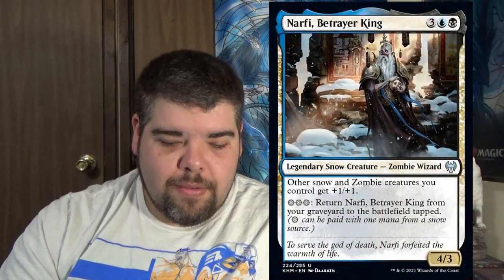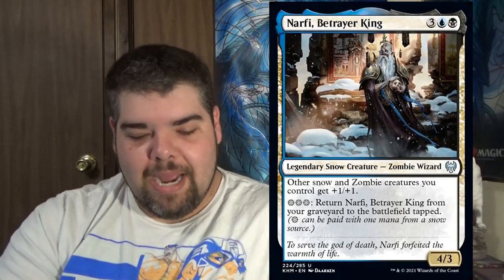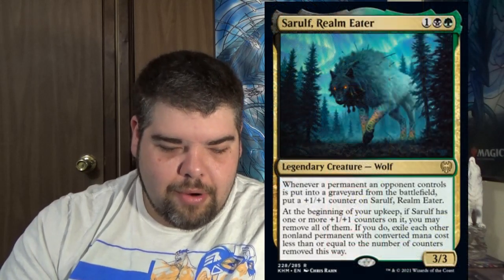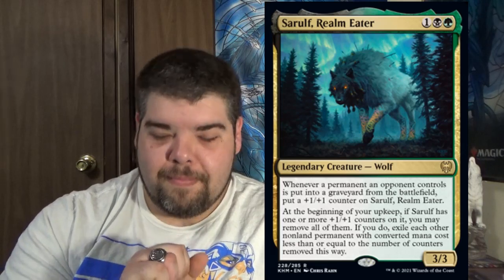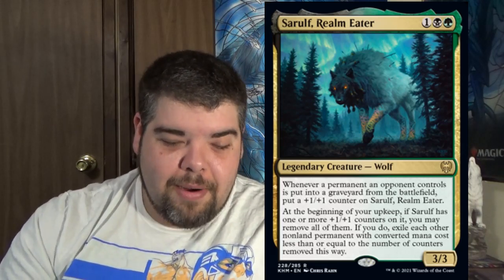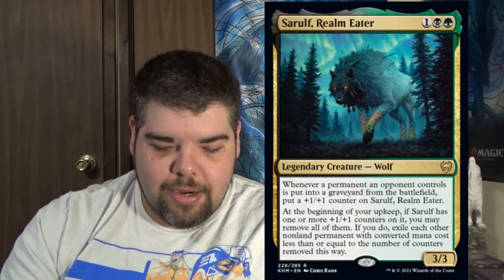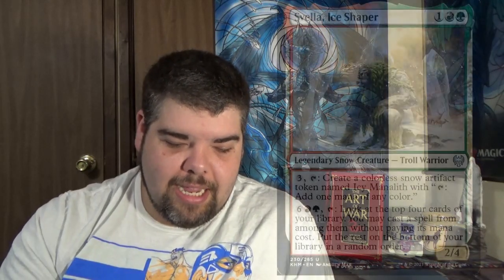Kaldheim Review NON-MDFC Commanders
Part 2 is finally here keep an eye out cuz more videos are coming sooner than you think.